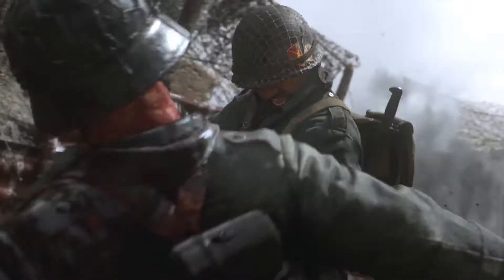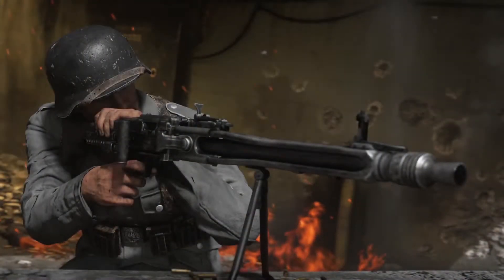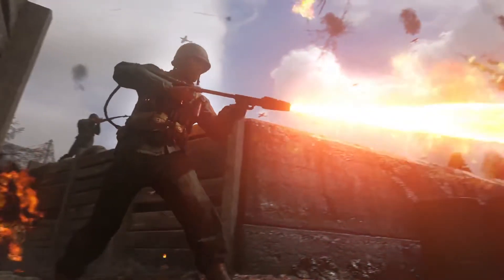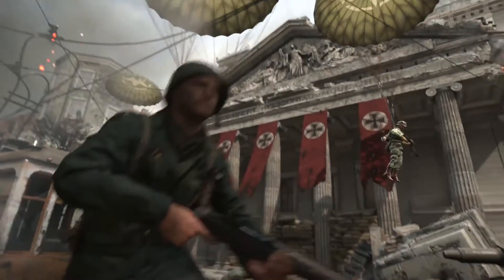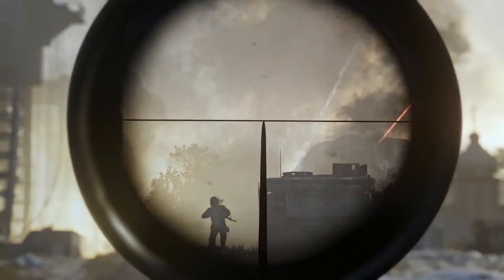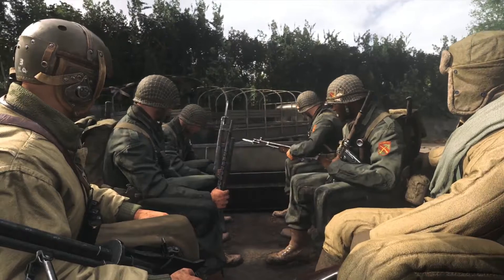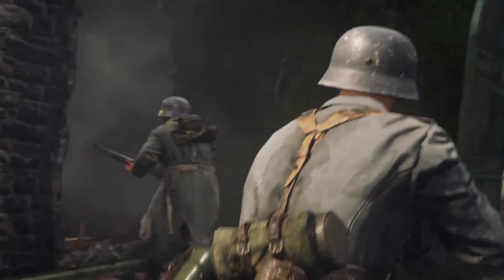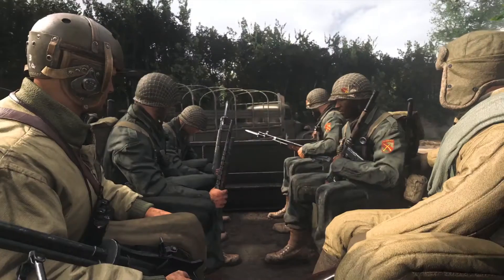Dolphin Dive, Tanks & More! COD World War II Multiplayer Gameplay Reveal Trailer Breakdown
Today at PlayStation’s E3 briefing we got the Multiplayer trailer for Call of Duty World War 2 and in this video, we’ll be breaking down everything we can.